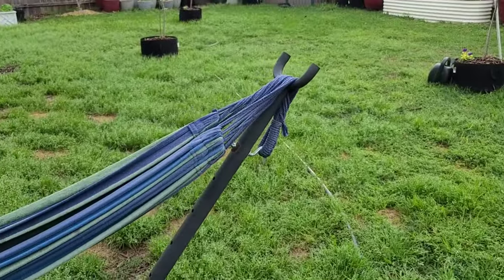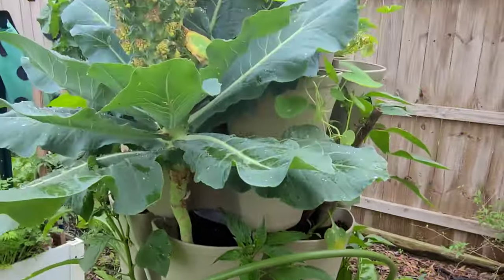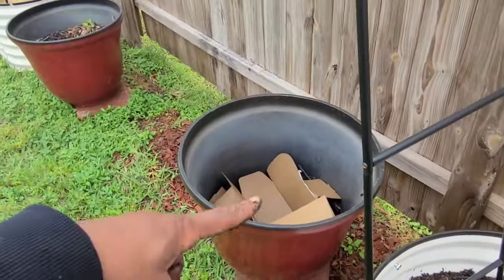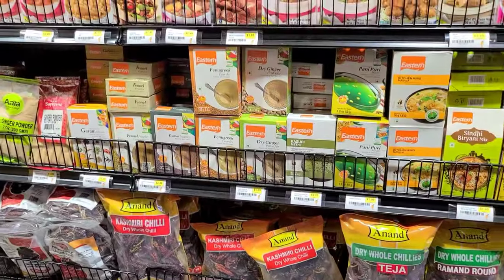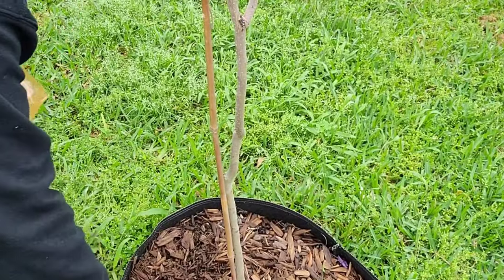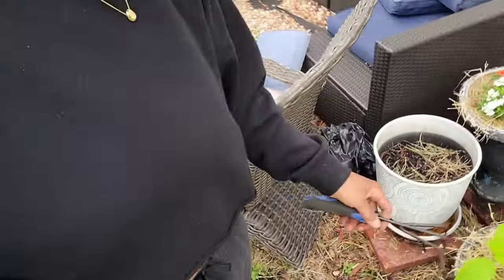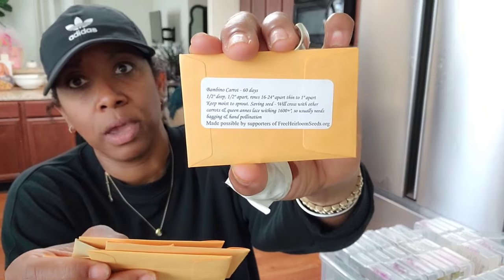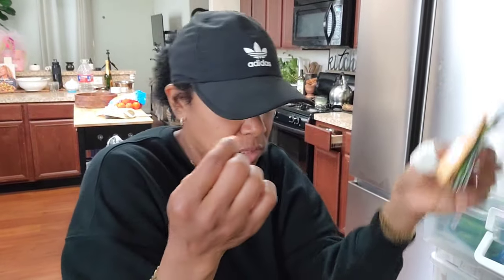Gardening Diary, Spring update, what's growing + Costco Soil issues & update....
All items mentioned are linked on my limktree

I'm so GRATEFUL!
 I AM OPEN TO RECEIVE ALL THAT GOD HAS FOR ME.
I am Helen- mother, Creative Entrepreneur, Vlogger, and plant-based foodie Enthusiast. I am a lover of clean lines, Black & White everything and I enjoy cruising.I love home decor, and dark roast coffee. By the grace of God, i'm living with intention.

Amazon links
Health and wellness

Fitness Amazon haul

Sometimes I am lucky enough to receive products from brands as PR or to review but the opinions will always be my own. I will not create a video for a product that I do not believe in. I appreciate your support for my channel. My content is 100% not influenced by brands. This is my opinion.